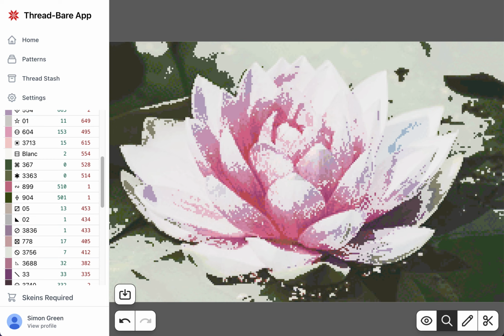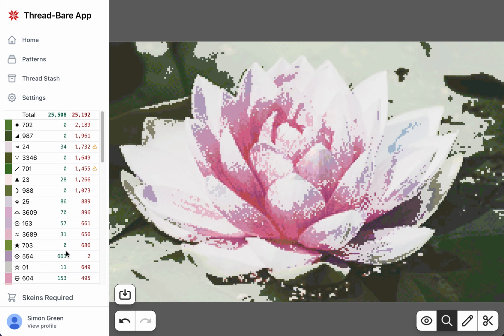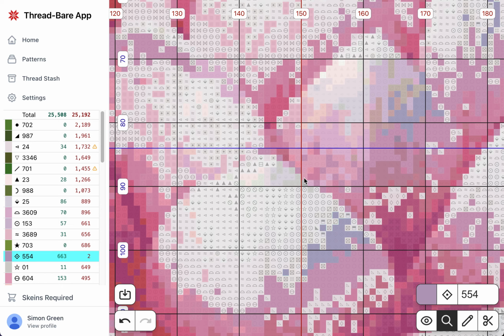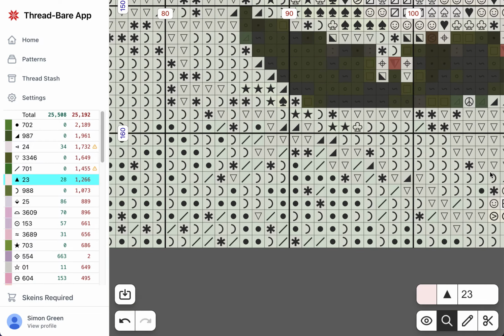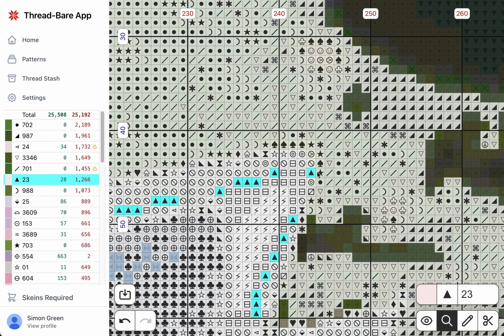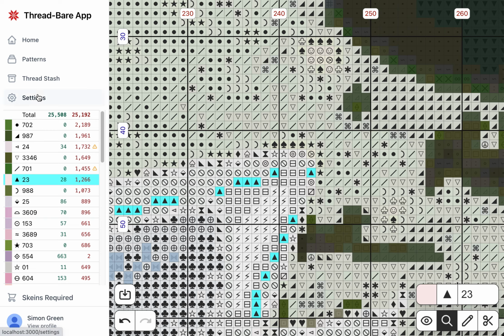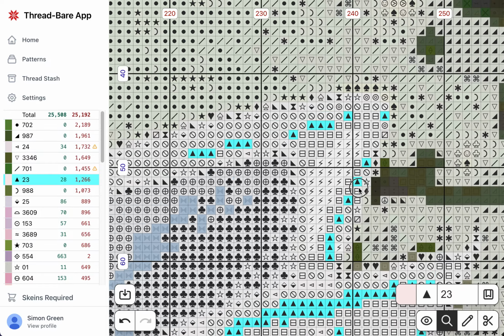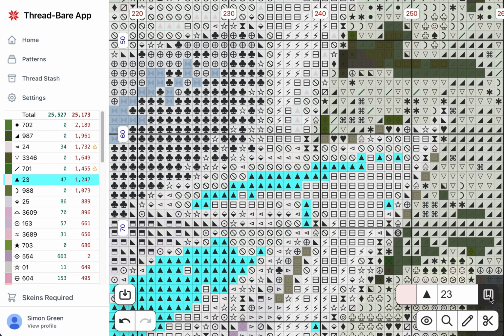Thread Parking and Find-Closest Unstitched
A couple of new changes to show you. First is the ability to jump to the closest uncompleted stitch of the currently selected thread. Just tap the symbol and it takes you to it - perfect for finding those last few stitches. Closest is always from whichever part of the pattern is currently center in the viewport.

We've also added Thread Parking. This is effectively a bookmark that you can set for each thread color, which will be highlighted with a blinking "sonar pulse" the next time you reselect that color. Maybe it should automatically take you to the parked thread position when you change the thread color?

I did quite a lot of refactoring as part of this update, so it may not appear immediately while I do some more testing first.